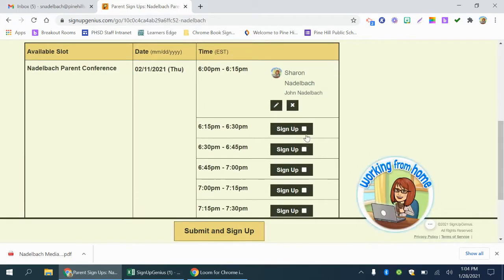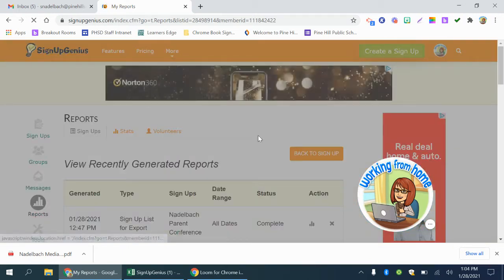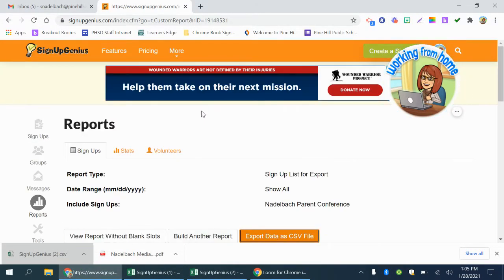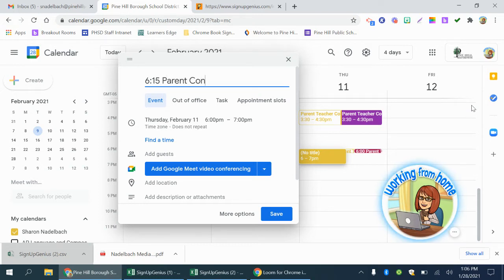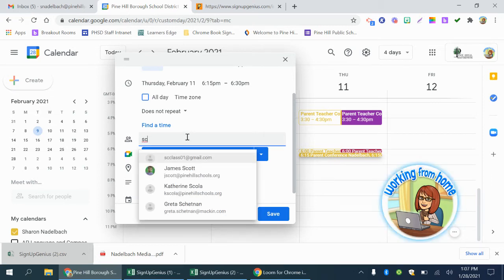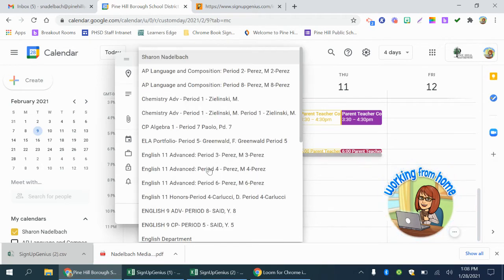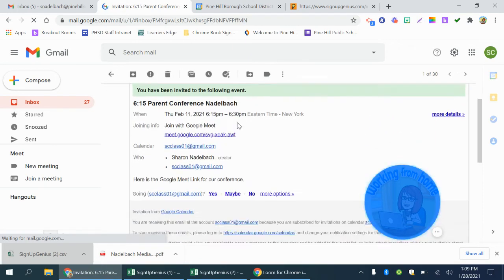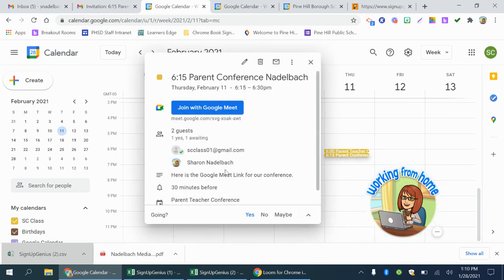Parent Conference SignUp+GCalendar Part 2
In this second video, you will learn how to export your sign up report as a CSV file and how to send you Google Meet link invitation through Google Calendar.